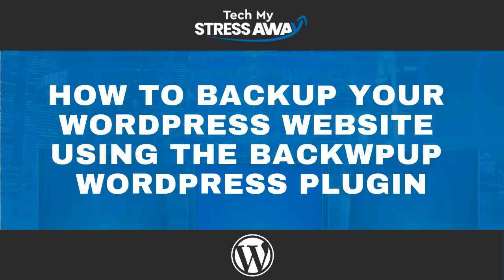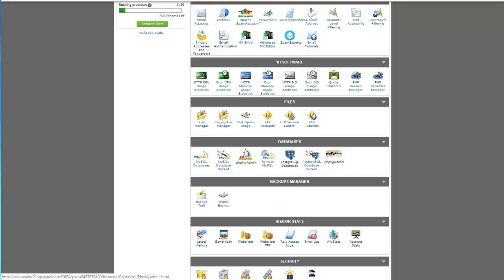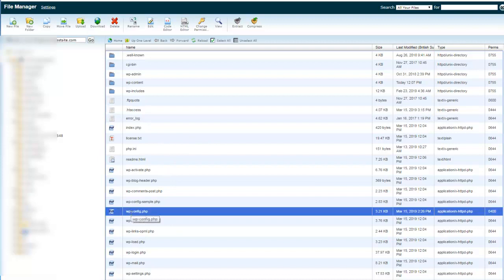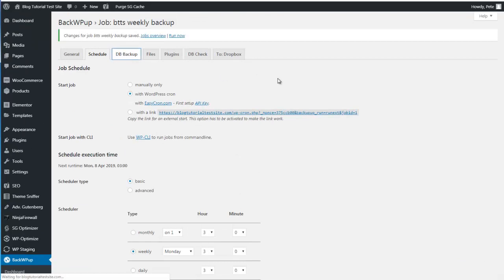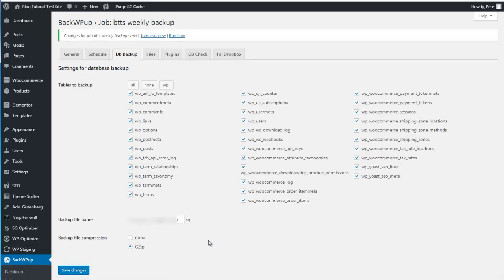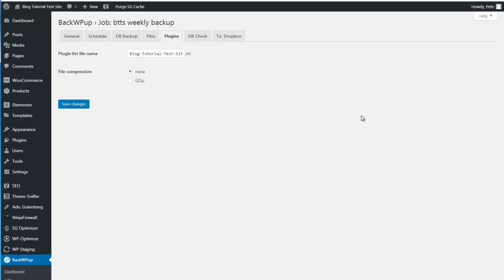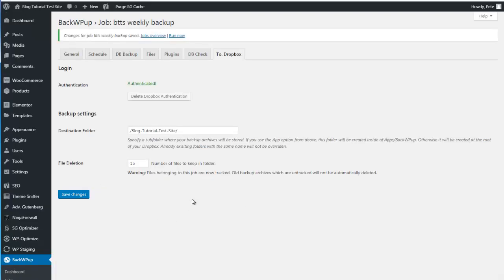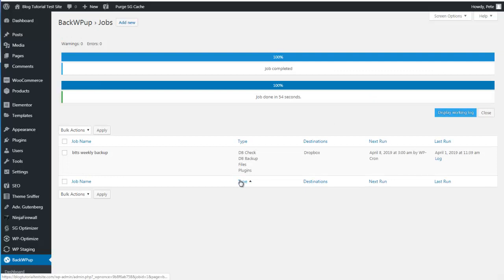How To Backup A WordPress Website Using The BackWPup Plugin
In this WordPress tutorial I’m going to walk through step by step how to backup a WordPress website to a free dropbox account using the plugin BackWPup.

The key to a successful backup strategy is consistency and not relying on any single backup option, we want to make backups part of our regular WordPress website maintenance routine.

We’re going to cover:

WordPress structure – The files and database that make up a WordPress website

How to install the BackWPup WordPress backup plugin

Go through all the BackWPup settings and what they do.

Create a scheduled automatic weekly backup job and link it to a free dropbox account.

Finally we’re going to run a backup job and also download it to our computer so we have 2 copies of the backup.